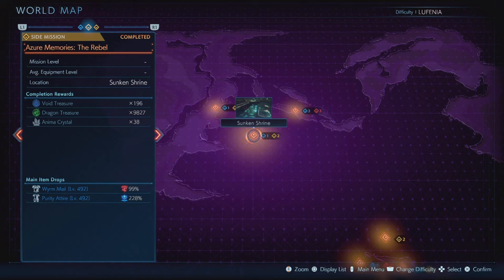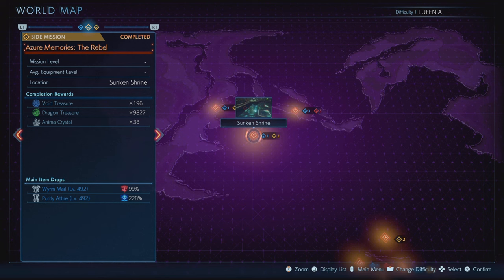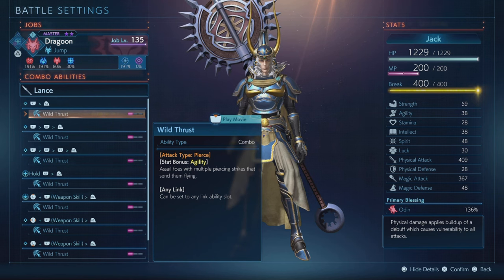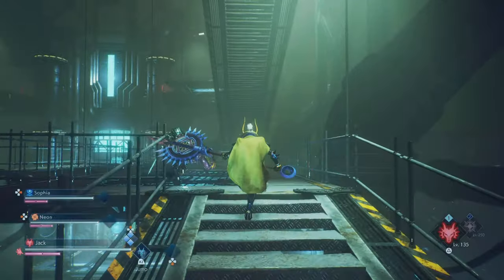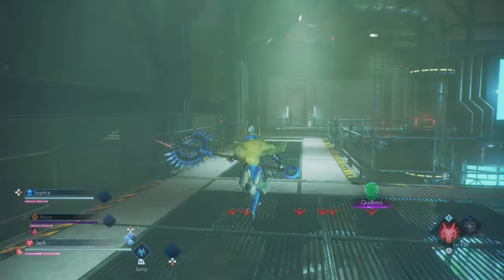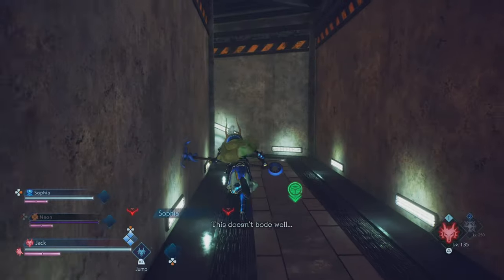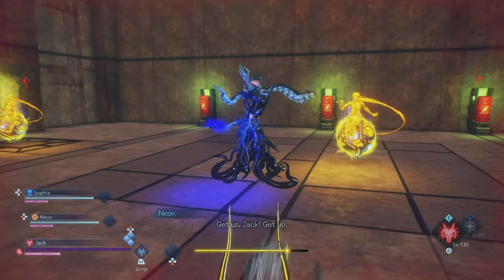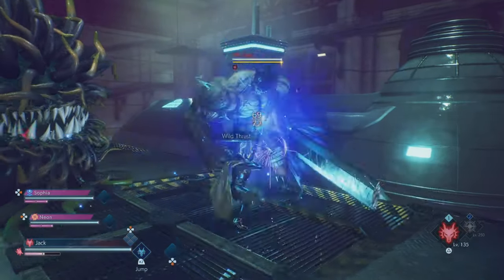Stranger of Paradise: Different Future - Easiest Manikin Material & Dragon/Void Treasure Farm Method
Here's a look at the single best and easiest mission to farm all three of the main exchange based materials in Stranger of Paradise (do note this is only doable with this efficiency in Lufenia difficulty so you WILL need the Different Future DLC), upon completing the mission you'll get roughly 15,800 Dragon Treasure, 300 Void Treasure and almost 40,000 Manikin Material per run!

As mentioned in the video all you need is to be on Lufenia difficulty, have your Trials maxed out completely, have the Wild Thrust ability equipped and you're good to go now just launch the mission "Azure Memories: The Rebel" and follow the exact route I take in the video, should be roughly a 2-3 minute farm and with each clear you'll be swimming in materials, it's awesome!
Perfect for those who get most of their gear from the Exchange Shop or those who want to replicate a bunch of select pieces of gear to tune up for other builds.

Timestamps;
Mission to farm & requirements - 0:00
Mission playthrough (follow my route) - 1:19
Rewards - 3:40

And with that I hope you enjoy this little guide on how to effectively farm out each of the materials in the easiest and arguably fastest way possible, you don't have to worry about random enemies at all, no actual mandatory bosses need properly fighting, there's just nothing Literally hold W, pick up a key and push some enemies off the map at the end with a single button, thanks Team Ninja!
Anyway let me know what you think of this, and if you have other farmable spots that can utilise all the Trials let me know, I'd love to try other missions if this one ever gets boring.